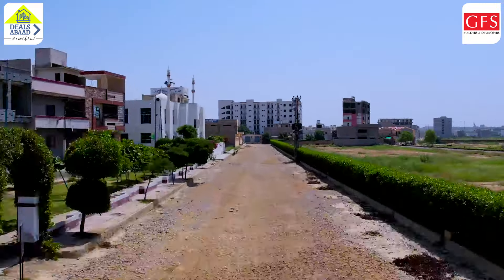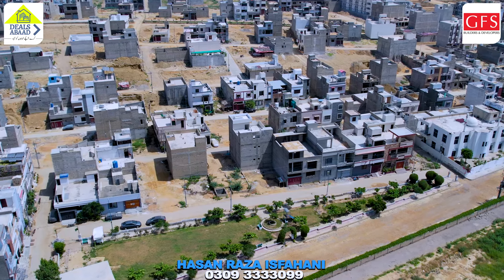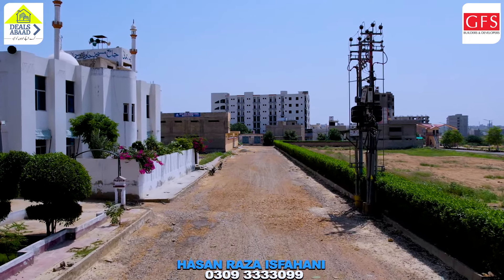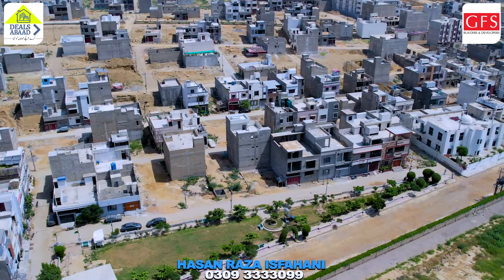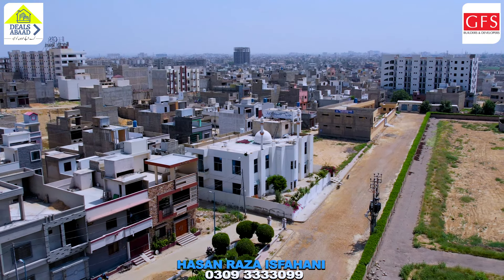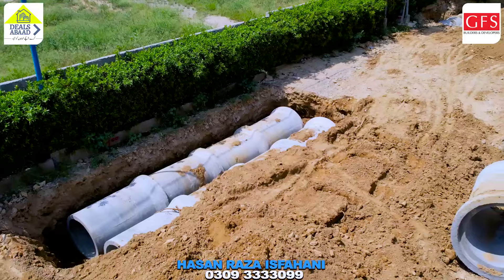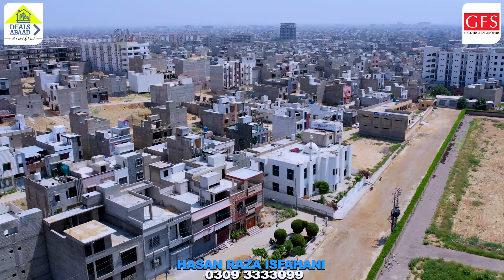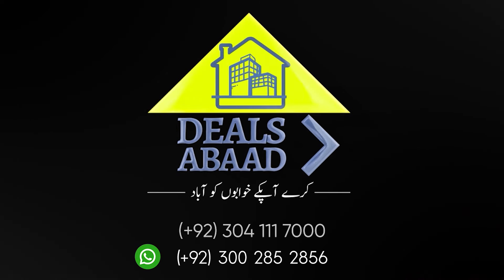Current Update Of Old Block In North Town Residency Phase 1 | Construction Of Sewerage Pipe Lines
ABOUT DEALSABAAD

DealsAbaad is a real estate digital marketing platform that provides variety of deals. Unlike regular real estate companies, we have equipped ourselves with the latest technology trends and give our customer real time experience where they can search, pay and enjoy matchless deals.

We have been providing property deals in Karachi and recently we have entered Punjab’s market. Apart from our geographical location we are available at all the digital platforms to serve you better.

Anchor : Hasan Raza Isfahani
Camera Men : Shahmir
Editor  : Sebtain Raza Isfahani